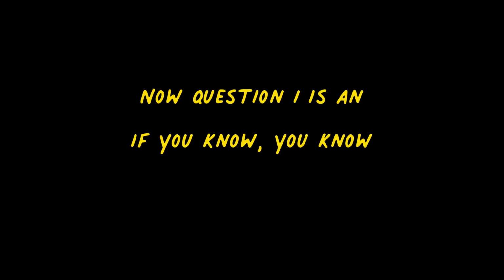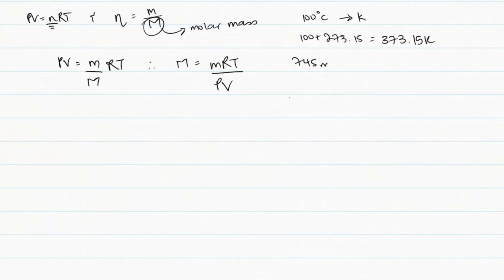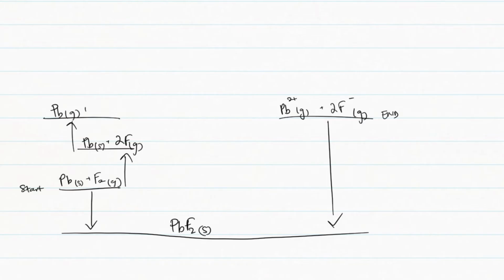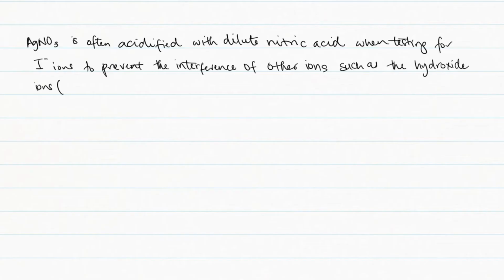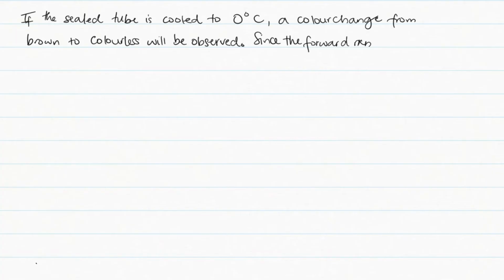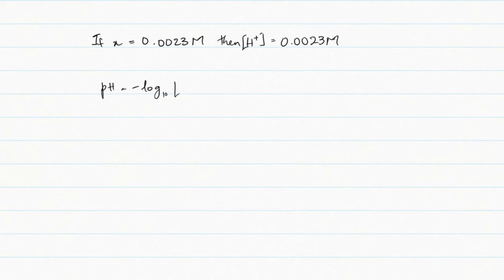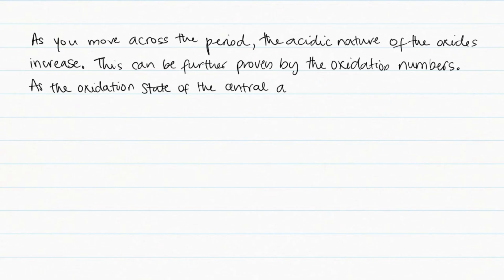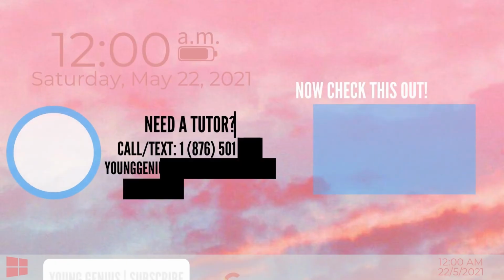CAPE Chemistry Unit 1 Paper 02 2023 || Detailed Explanation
In this video, I cover the answers and major points from the CXC CAPE Chemistry Unit 1 2023 Paper 02.

🔗LINKS

- Question 1
0:00   Question 1a
0:54   Question 1b
1:48   Question 1c
4:35   Question 1d (i) & (ii)
6:43   Question 1d (iii)
7:27   Question 1e (i) & (ii)
7:38   Question 1f (i)
8:06   Question 1f (ii)
8:16   Question 1f (iii)
8:53   Question 1f (iv)
9:09   Question 1g

- Question 2
9:31   Question 2a (i)
9:41   Question 2a (ii)
9:59   Question 2a (iii)
10:22 Question 2a (iv)
10:33 Question 2a (v) & (vi)
11:20 Question 2a (vii)
11:51 Question 2b (i)
12:17 Question 2b (ii)
12:31 Question 2b (iii)
13:32 Question 2b (iv)
14:12 Question 2b (v)
14:39 Question 2c (i)
15:13 Question 2c (ii)
15:57 Question 2c (iii)
16:02 Question 2c (iv)

- Question 3
16:19  Question 3a (i) & (ii)
16:59  Question 3a (iii)
17:24  Question 3b
17:41  Question 3c (i)
18:30  Question 3c (ii)
19:28  Question 3d (i)
19:34  Question 3d (ii)

Meet the Boss:
➼ Cameo-Lee Smith
➼ 20 years
➼ Jamaican

Something Else to Watch